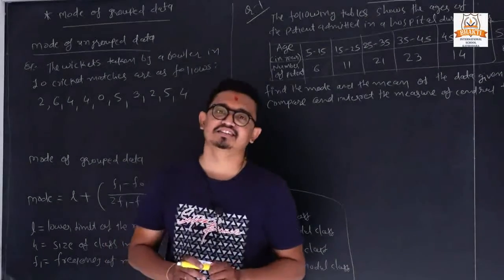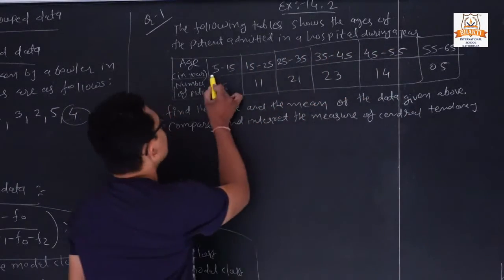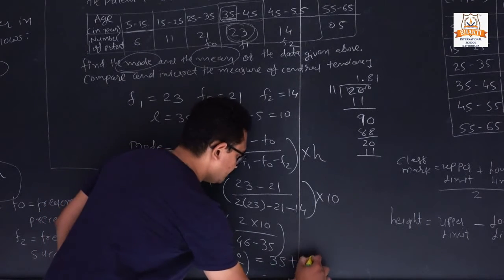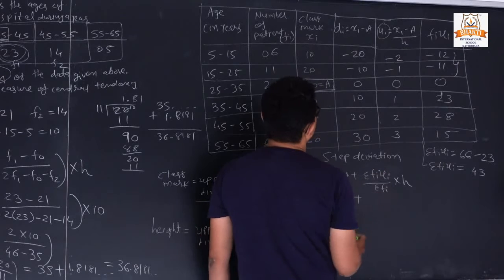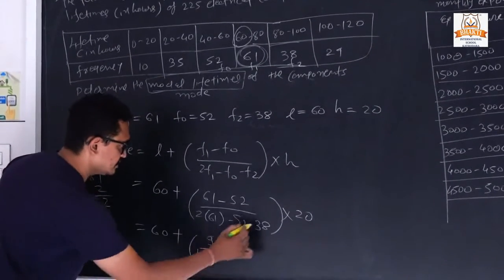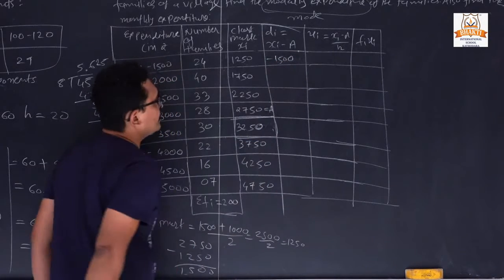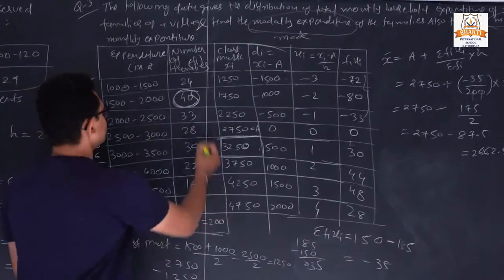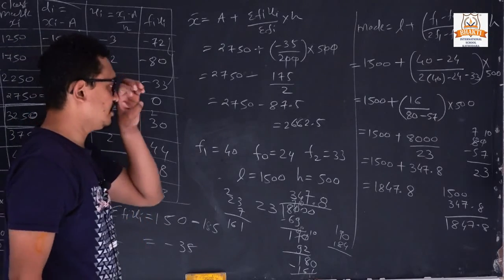CLASS 10 MATHEMATICS CH 14 STATISTICS PART 3